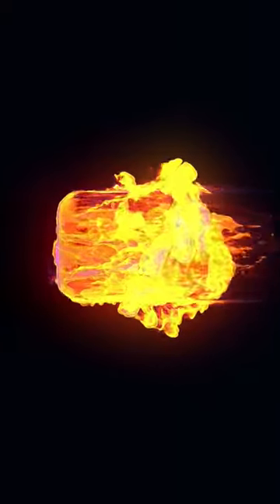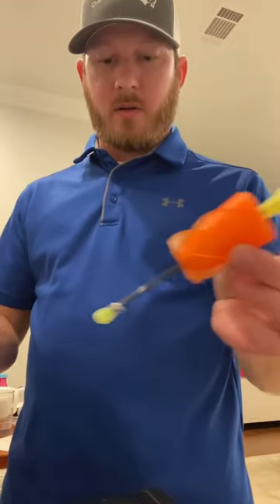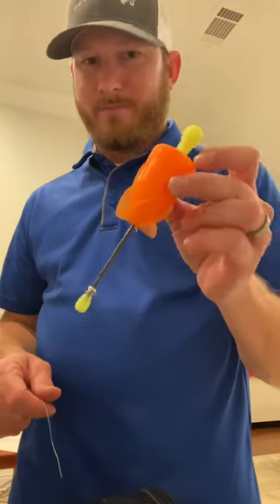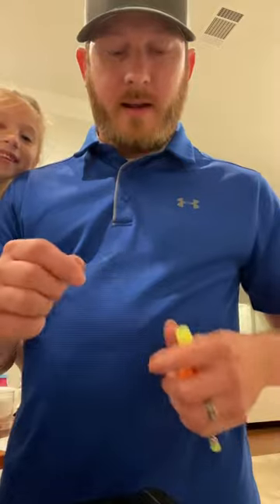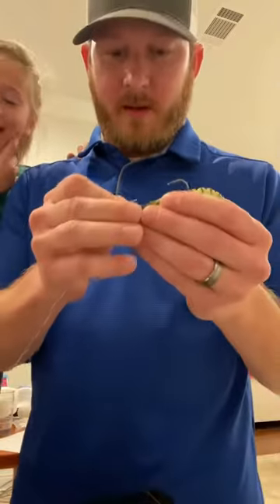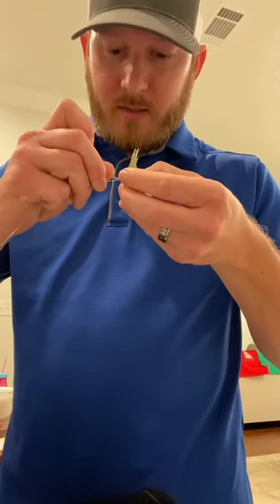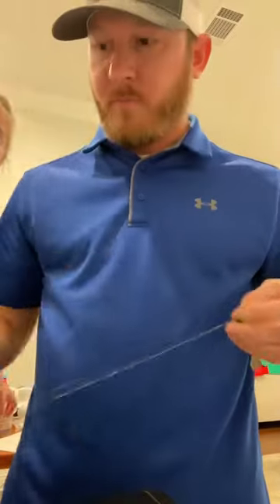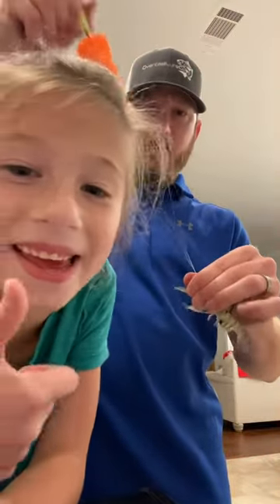Helix corks A first Look.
The industry’s first fully adjustable and fastest popping cork on the market. Patent Pending. I give you the new Helix Cork®️